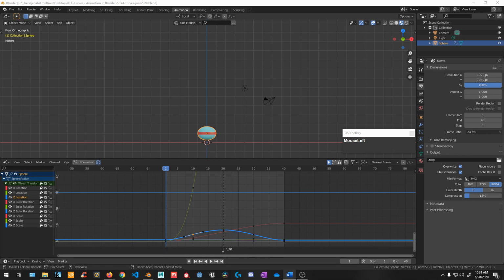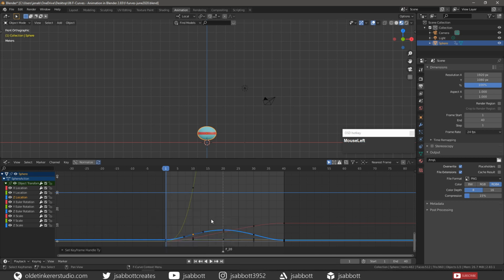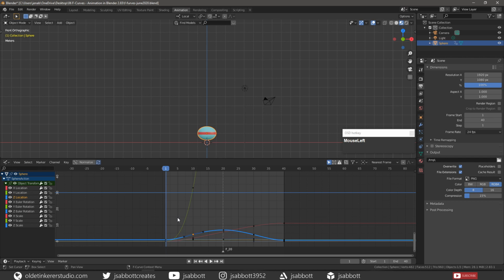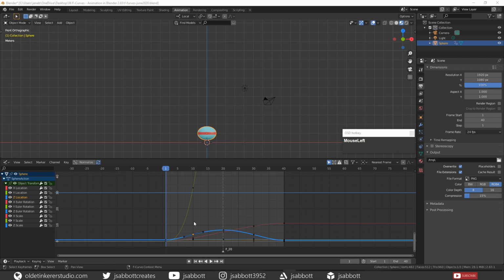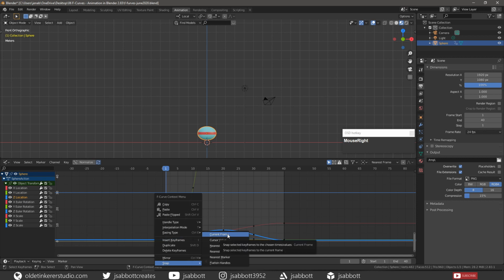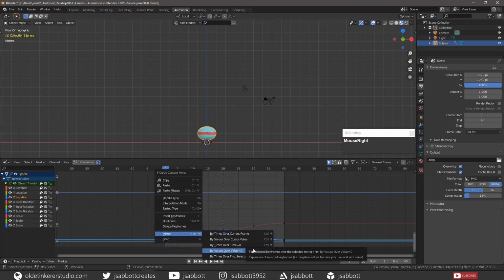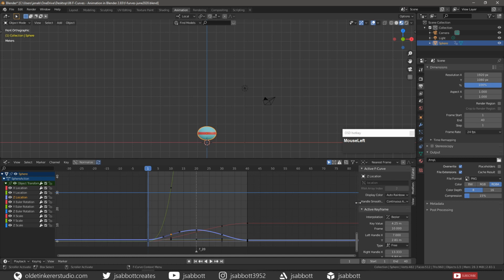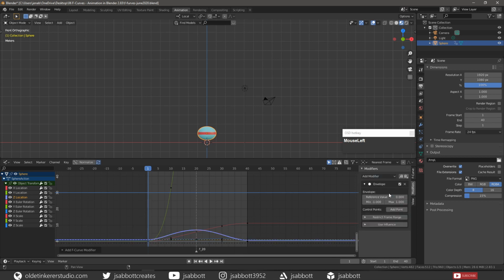How to use F-Curves in Blender [2.83]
In this tutorial, we will be learning about the F-Curves used for animation in Blender 2.83